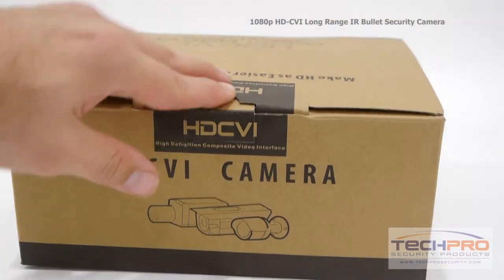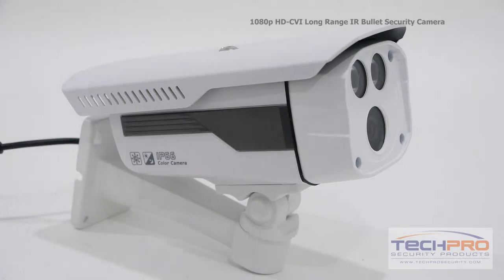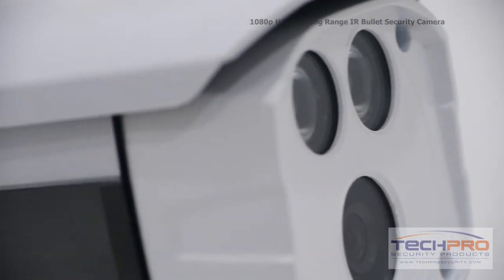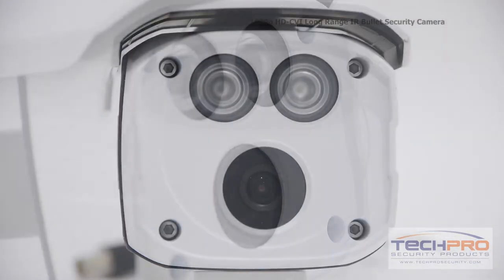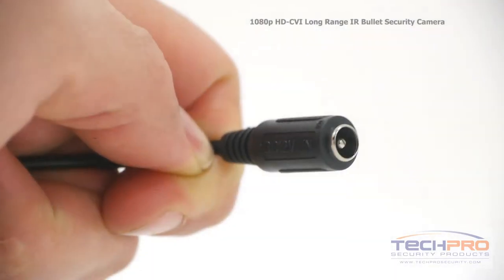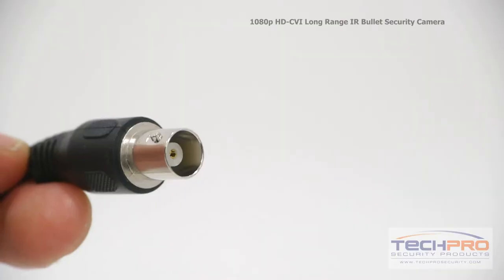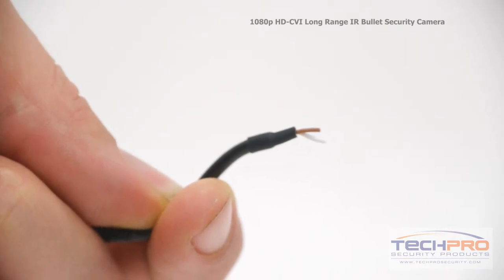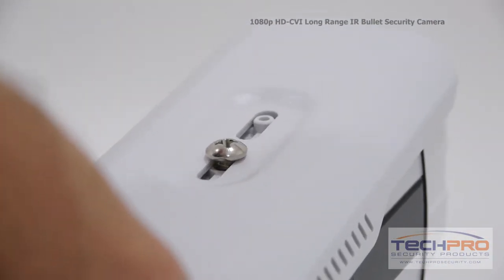Unboxing - 1080p HD-CVI Long Range IR Bullet Security Camera